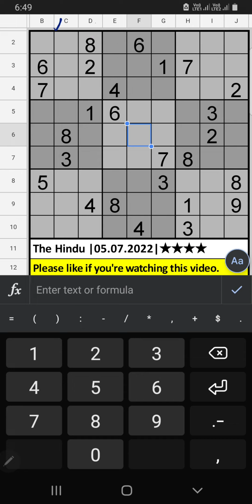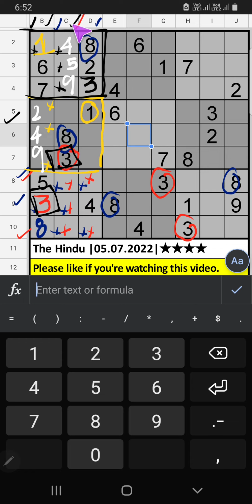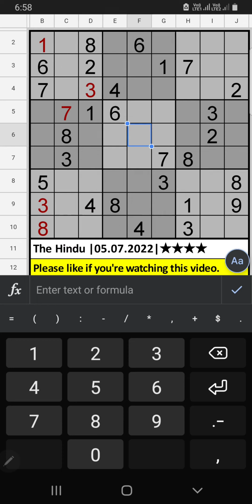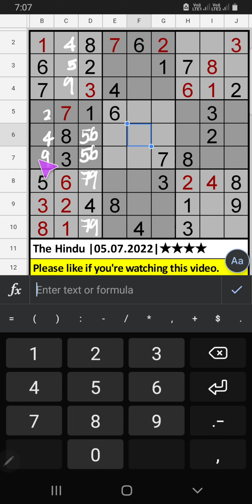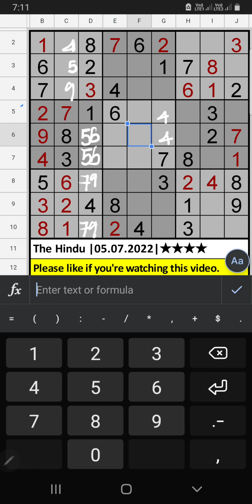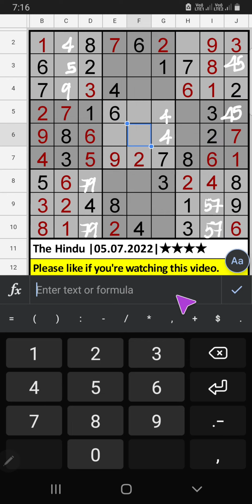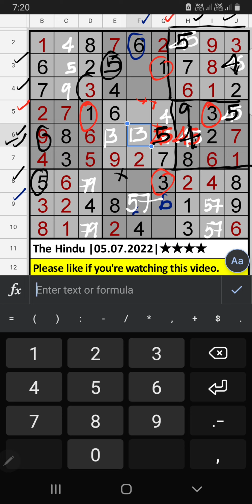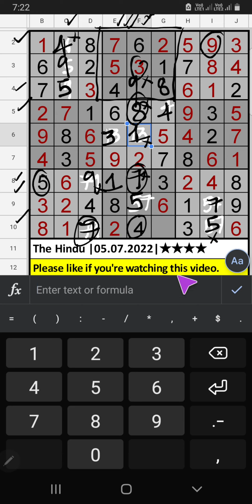🔊How to Solve The Hindu Newspaper Sudoku 4 Star | Step by Step Solution | 05.07.2022| Level ★★★★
Today The Hindu Newspaper ​​​ Sudoku​​​ 4 Star Step by Step Solution for July 05, 2022 |
Difficulty Level ★★★★